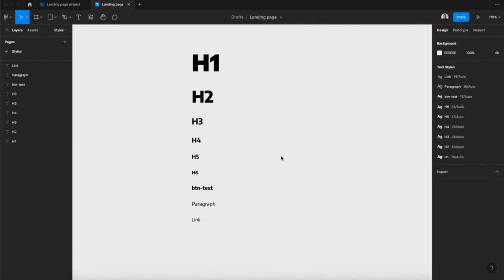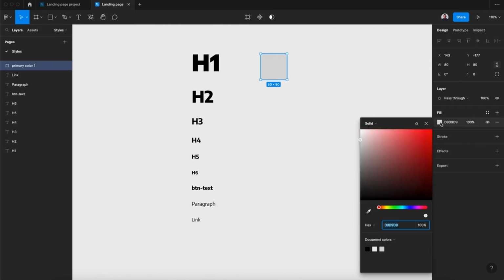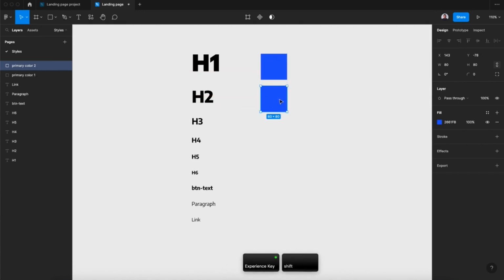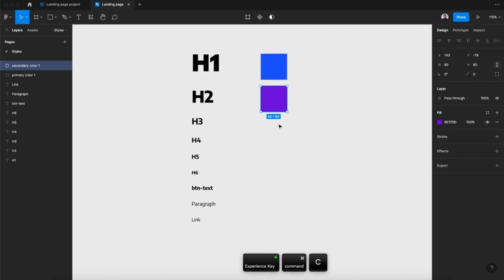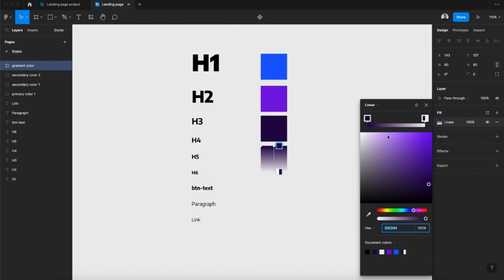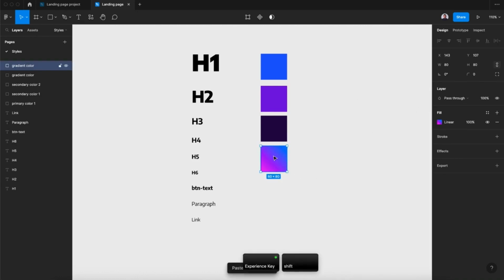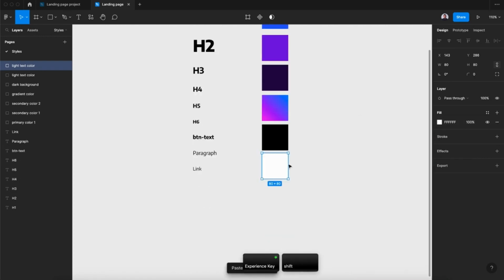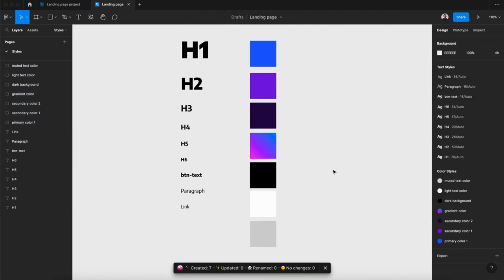Practice Figma - Part 3 : landing page’s color styles